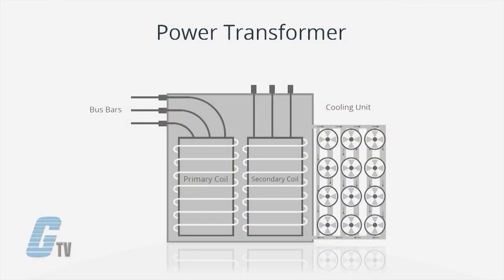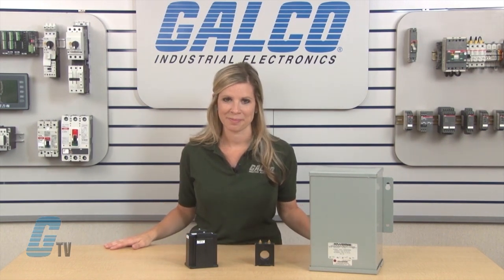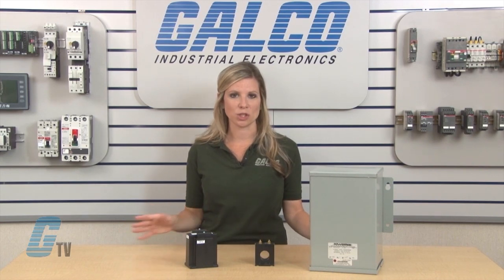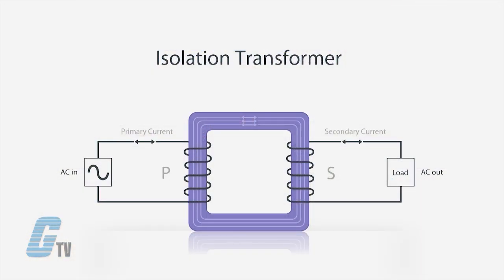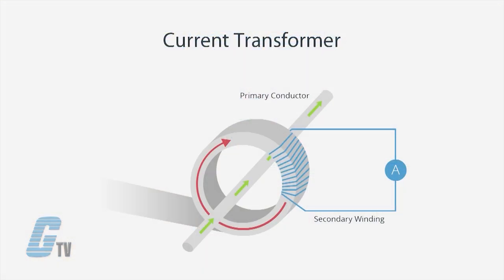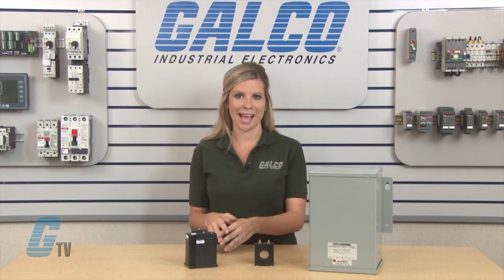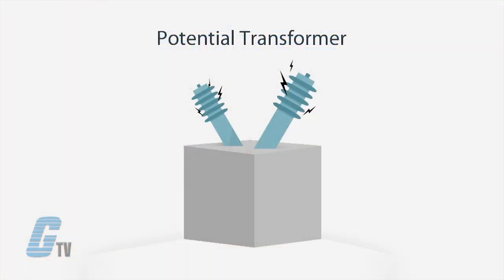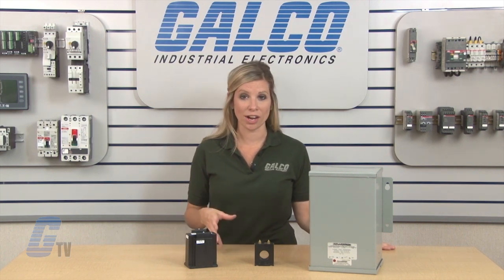Different Types of Transformers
Different Types of Electrical Transformers presented by Katie Nyberg for Galco TV.

- power transformers
- distribution transformers
- auto-transformers
- isolation transformers
- current transformers
- potential transformers

Power Transformers are used primarily to couple electrical energy from a power supply line to a circuit system, or to components of the system.

Distribution transformers are used to supply relatively small amounts of power to residential and commercial areas.

The auto-transformer is a special type of power transformer. It consists of a single, continuous winding that is tapped on one side to provide either a step-up or a step-down function.

An isolation transformer is a very unique transformer. It has a 1:1 turn’s ratio. Therefore, it does not step voltage up or down. Instead, it serves as a safety device.

A current transformer has a primary coil of one or more turns of heavy wire. It is always connected in series in the circuit in which current is to be measured. The secondary coil is made up of many turns of fine wire, which must always be connected across the ammeter terminals.

A potential transformer is an extremely accurate step-down transformer, normally used with a standard 120-volt voltmeter.